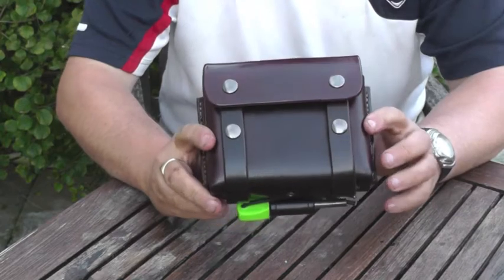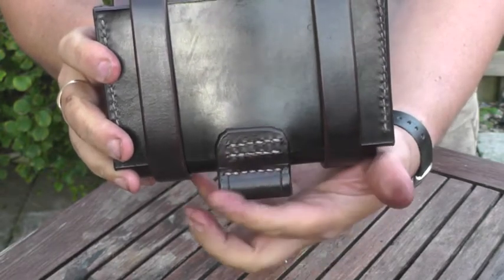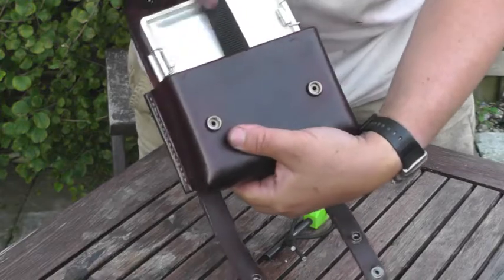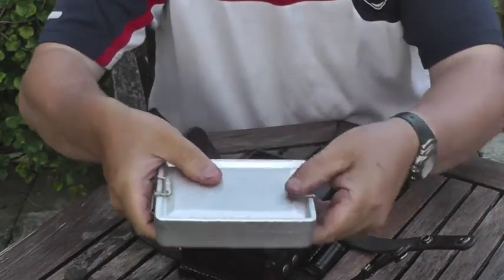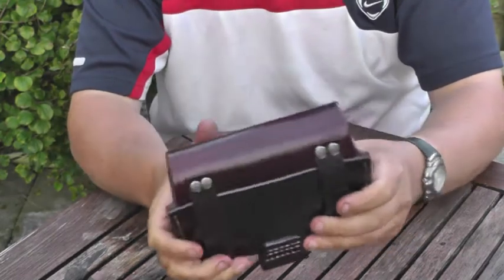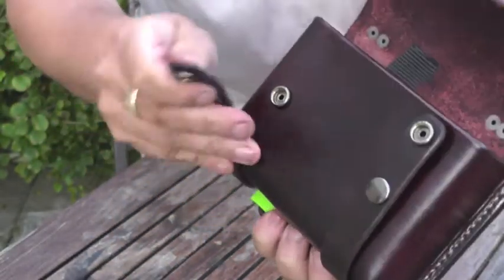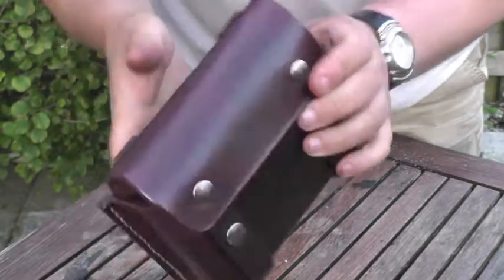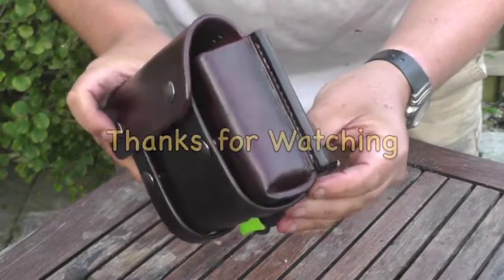Leather Pouch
A Leather Pouch i have made for my water tight tin